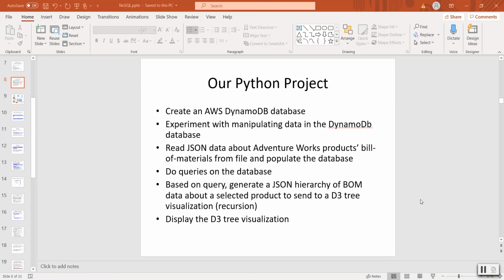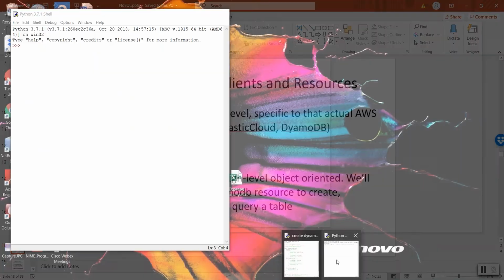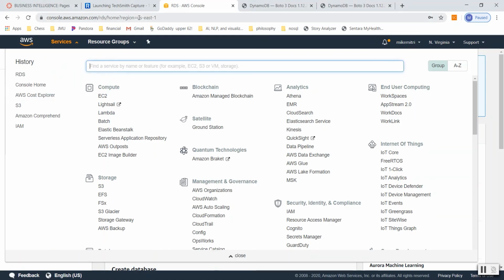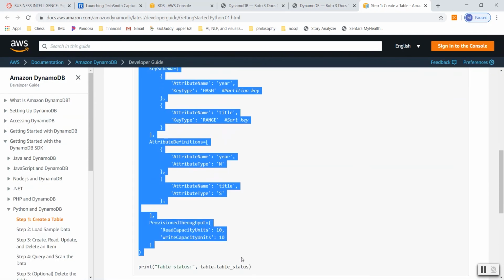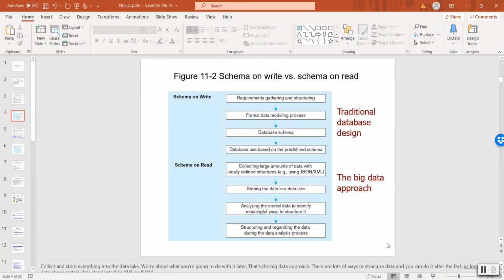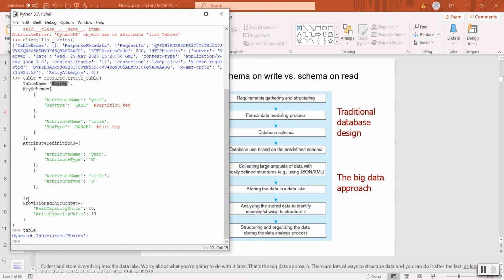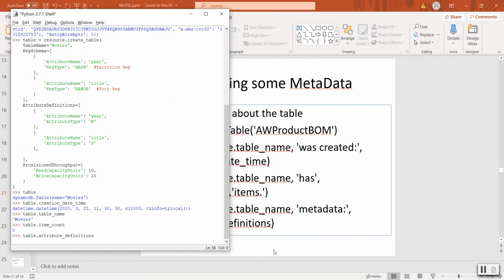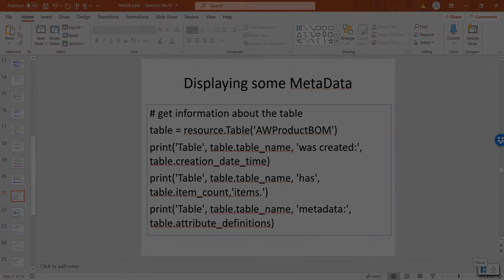NoSQL Lecture 2